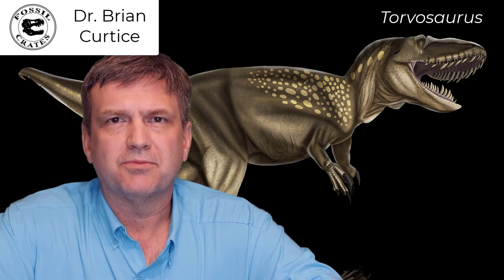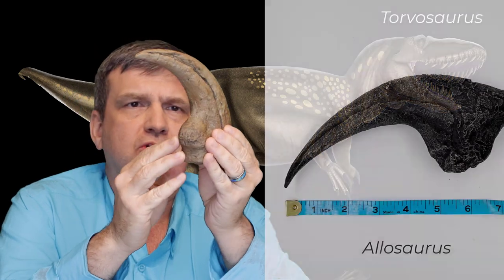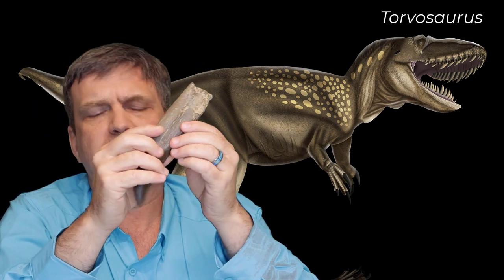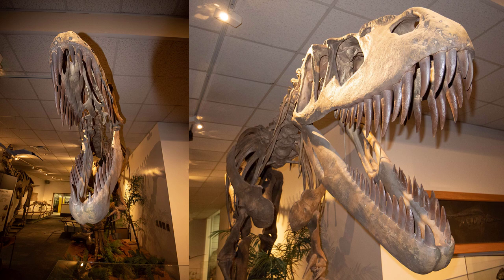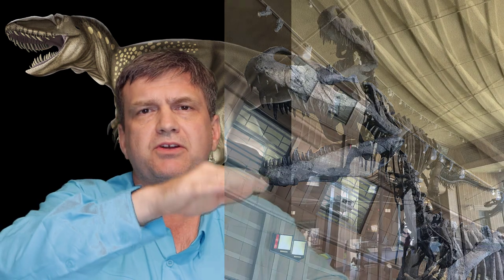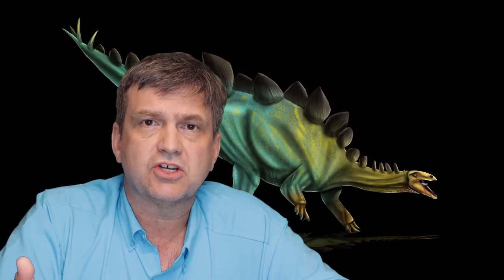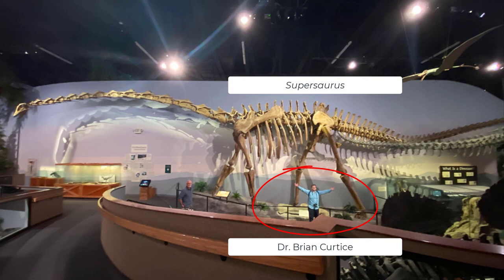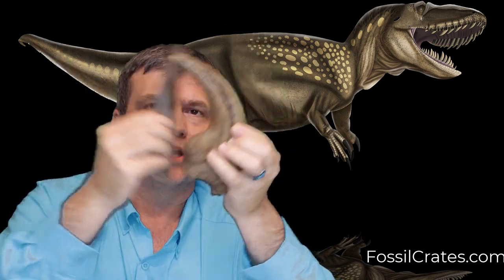Torvosaurus - Largest Jurassic Theropod?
Torvosaurus tanneri giant hand claw cast (8" long, 10" around the curve) and massive rooted tooth cast (nearly 8" long) now in a fossil crate! They are also available for individual purchase.

Torvosaurus tanneri, "Tanner's Savage Lizard." was arguably the largest Jurassic predator in North America, and is the largest known Jurassic predator in Europe. Some estimates have it as long as 40' long and up to 5 tons! This awesome theropod wielded some of the largest hand claws and amongst the largest, and strongest, teeth of any dinosaur of any age!

Exclusively from Fossil Crates, the Torvosaurus gigantic hand claw and massive tooth  casts were made from the type material named in the original 1979 paper by Peter Galton and Jim Jensen and have never been offered for sale before. Thus, making this duo a particularly prized possession for any dinosaur fan.

Dr. Brian Curtice, dinosaur paleontologist, provides a brief overview of Torvosaurus and showcases each element. Plus, a cameo by "Elvis."

These may be the largest casts of a Jurassic tooth and claw available. Made by paleontologists these are museum-quality and make amazing gifts for dino lovers of any age.

The Torvosaurus King of the Jurassic crate contains:

Torvosaurus massive (nearly 8") rooted tooth cast
Torvosaurus gigantic hand claw cast, over 8" long
Exclusive artwork from award-winning paleoartists excellent for framing
Up-to-date, fascinating facts on this fascinating dinosaur from actual dinosaur paleontologists
Certificates of Authenticity
Fossil Crates Membership Certificate
Free Freight on Standard and Wooden Crates
Unique unboxing experience
Each hand-painted cast was made from molds from the original fossils.

Choose to have your specimens shipped in the Standard or Wooden Crate!

Want to join Dr. BC and special guests on live interactive zoom calls to discuss all things dinosaurs and paleontology twice a month?

Drs. John Foster, Matt Lamanna, Andy Farke, and Ray Wilhite are just some of the guests that frequent Paleo Portals.